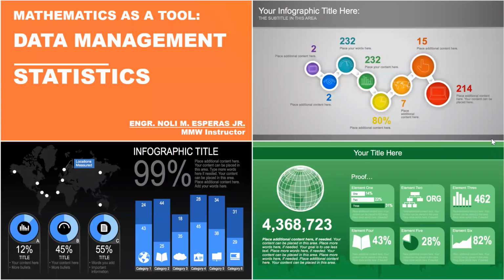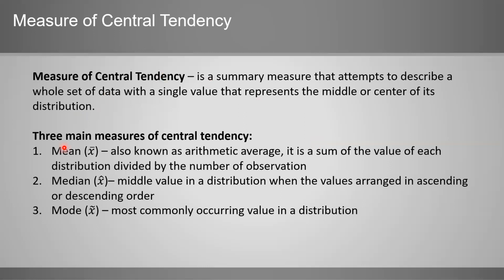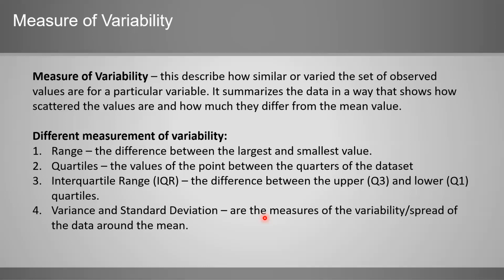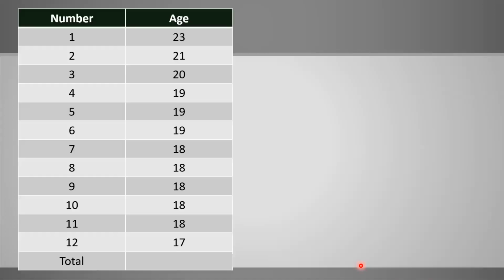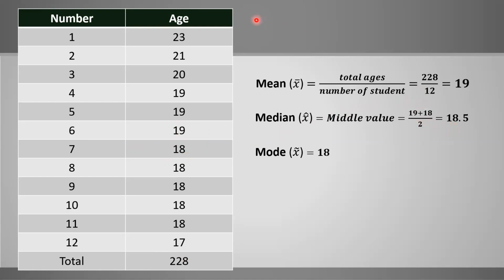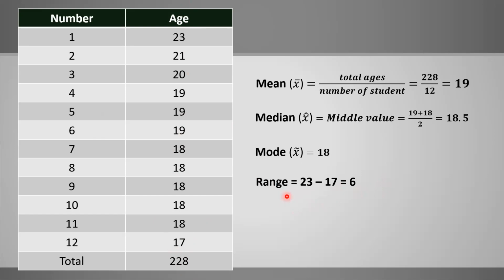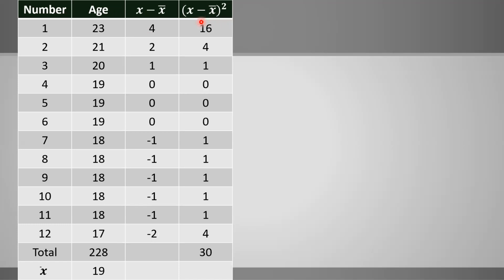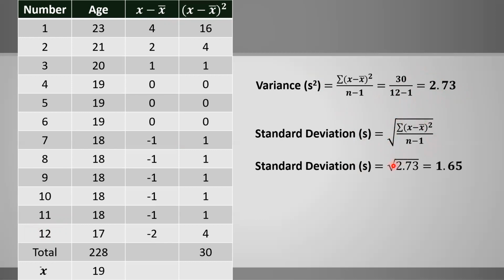Sample Problem in Solving Measurement of Central Tendency and Variability